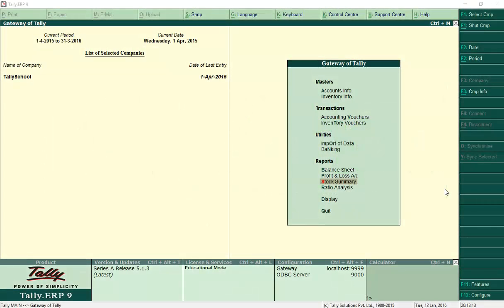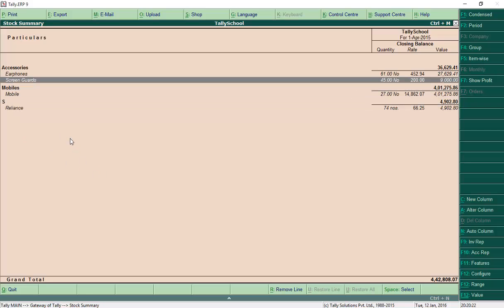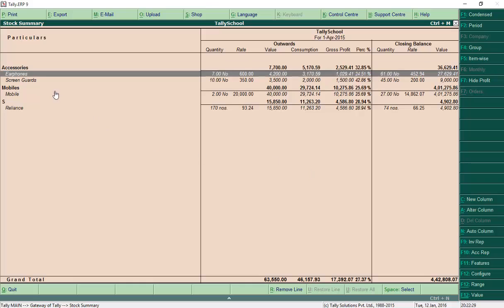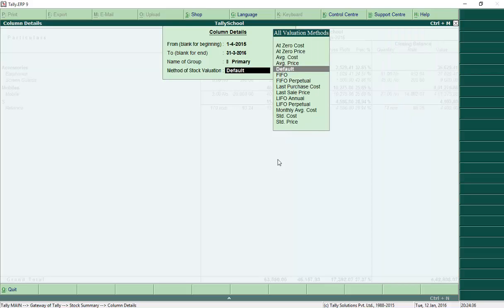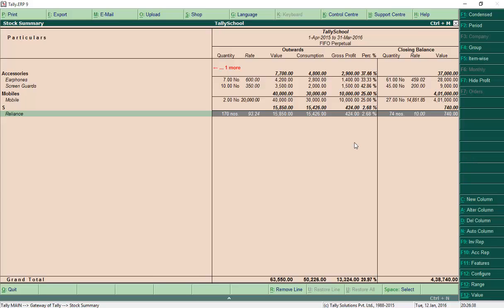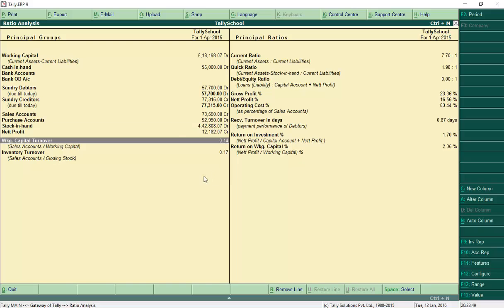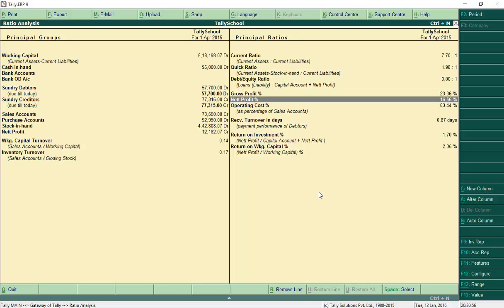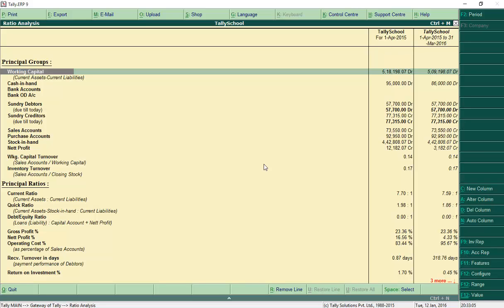Stock Summary and Ratio Analysis in Tally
Stock Summary and Ratio Analysis in Tally will help you make effective business decisions.

In this video I have explained how to see Stock Summary and Ratio Analysis in Tally and how you can make sure that your business is running smoothly.

Stock Summary gives you details about your stock in your business in one single screen.

Ratio Analysis will give you details important ratios and accounts in your business.

Links:

Creating Stock Items, Stock Groups and Units of Measure in Tally